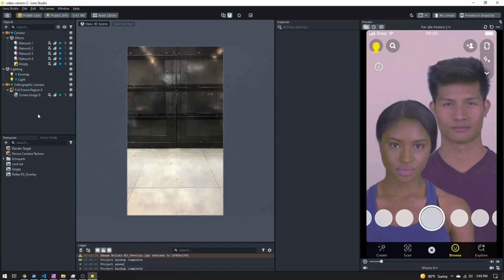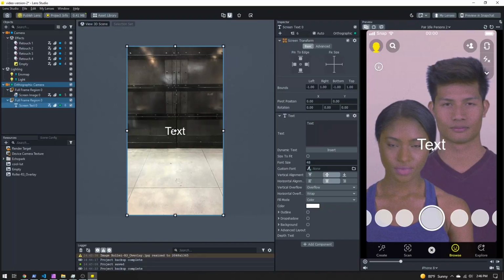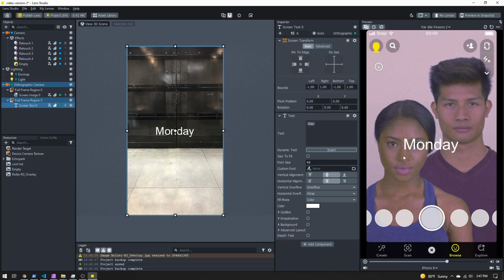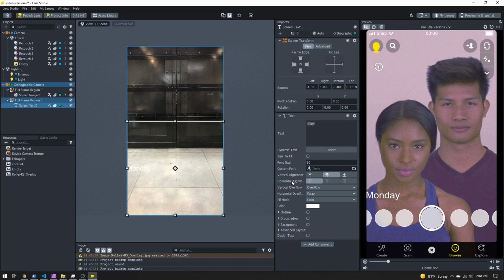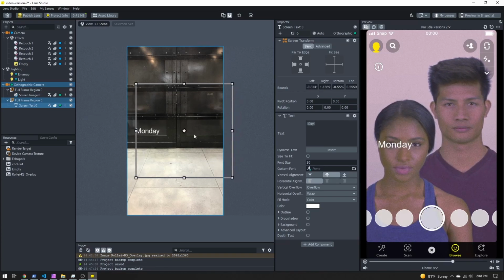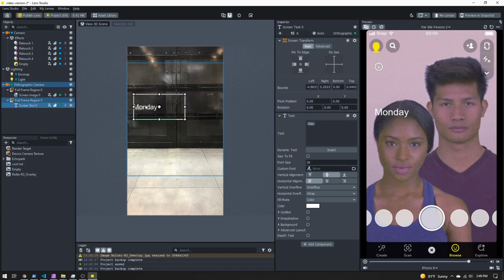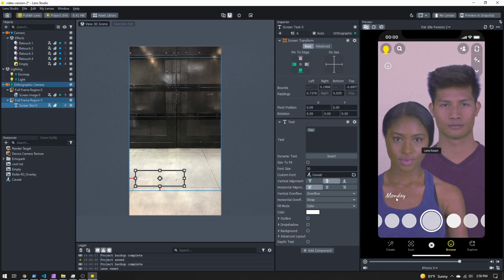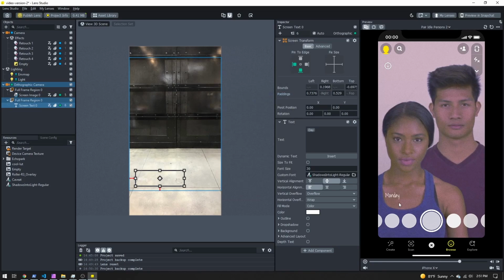How to make free Snapchat Lenses - #6 Text - Lens Studio tutorial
Customize the lens experience with some dynamic text! Snapchat already lets users add text to their pictures and videos, but you can also add text to your lenses if you need something like a timestamp or the user's name.